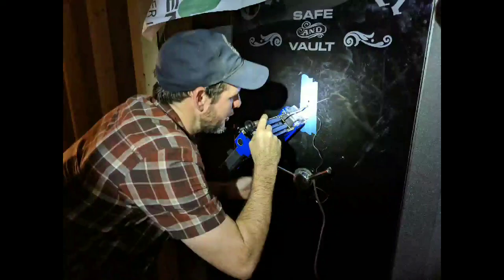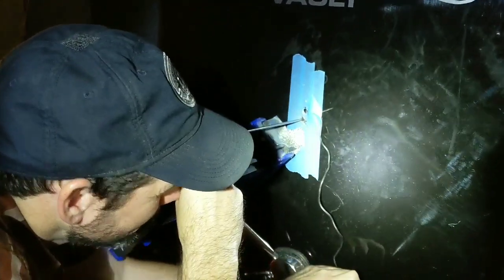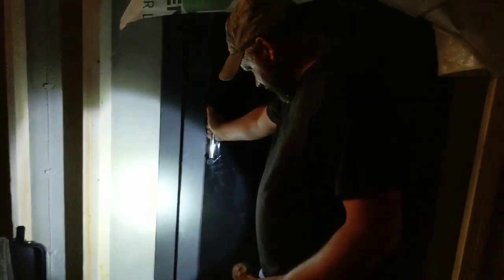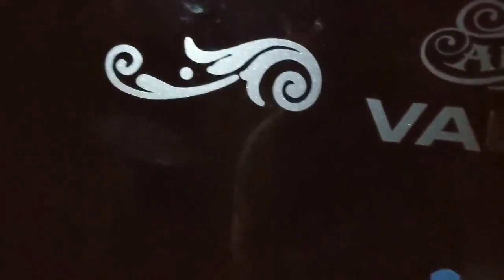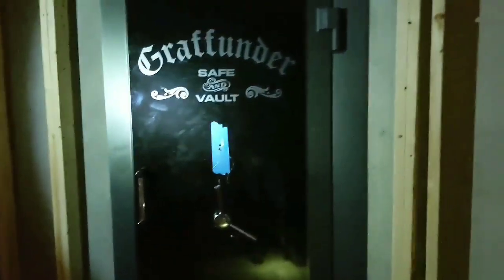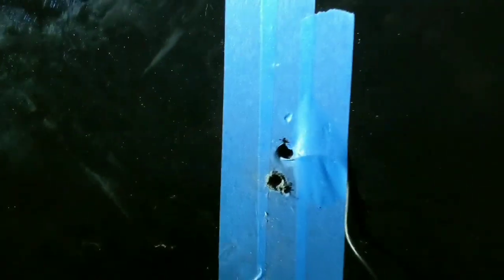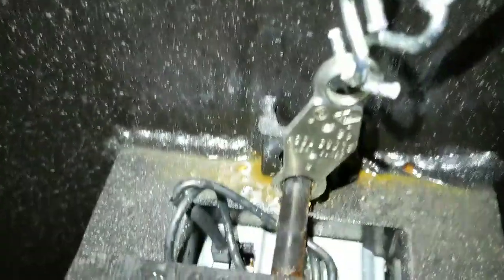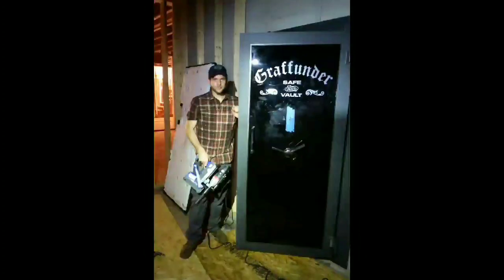Graffunder Vault Door SAFECRACKING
for more info! for more info! Professional Safe Cracker opens a Graffunder Vault Door